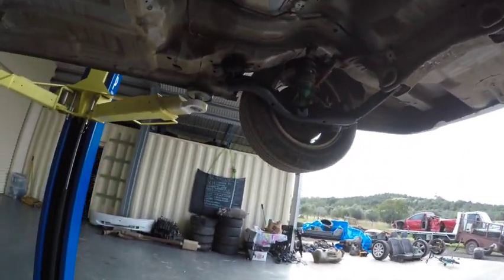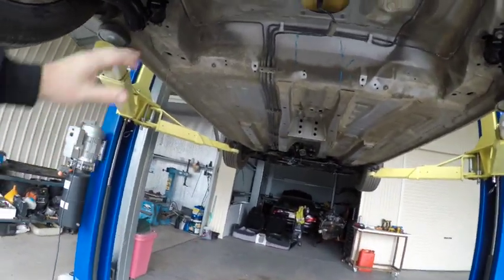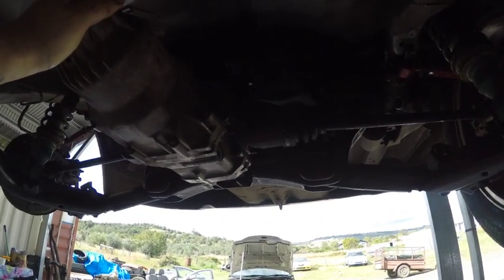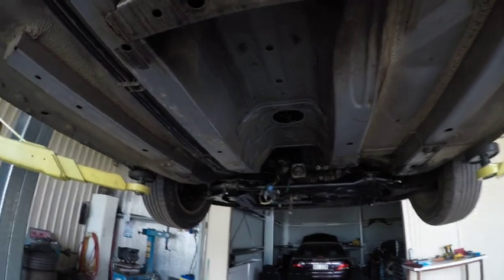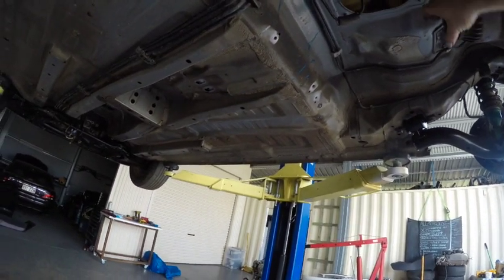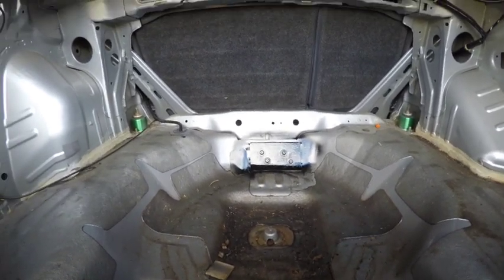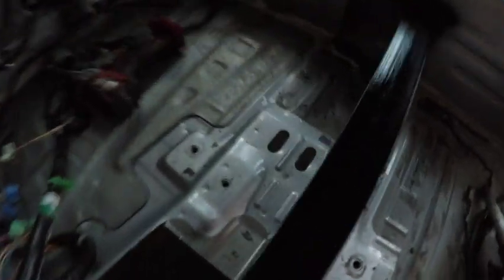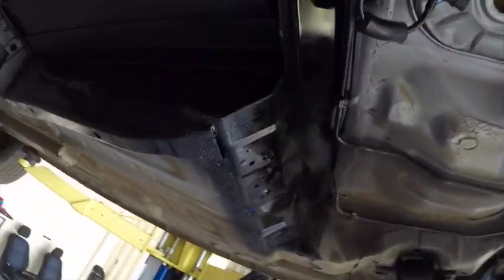Honda Civic All Wheel Drive building the transmission tunnel. ES1 AWD build Alltorque Garage.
Modifications To the K24 Swapped Honda Civic All Wheel Drive Build include removing a section of the floor and making a mount for the CRV rear Differential and also the drive shaft. Once we had the differential sitting under the Civic the track difference between the Honda civic Es1 and Honda CRV became apparent. After a quick check we realised we could use two Honda CRV drive shaft from the same side. So both the short drive shafts from the Honda CRV where fitted and a measurement was taken to decide the location of the Honda CRV Gen 2 rear differential. At this point we had to make yet another decision. Either cut the rear civic subframe which is welded to the floor or have the drive shaft shortened. Going with the later a measurement was taken from the front transfer output flange to the rear CRV differential flange. This measurement will be used to cut and modify the Drive shaft to the Es1 civic.